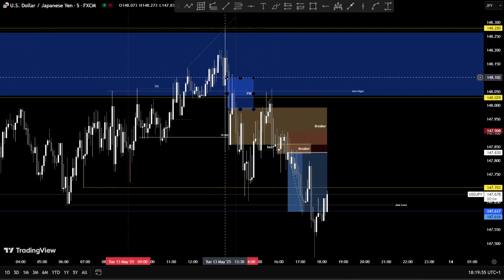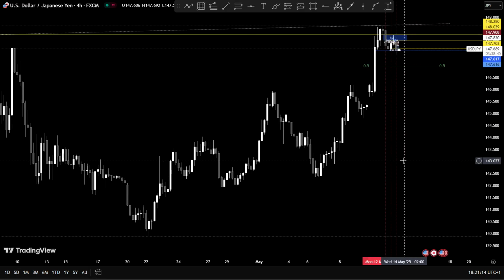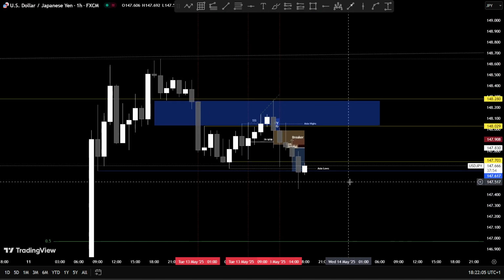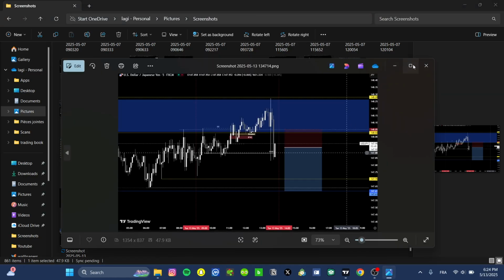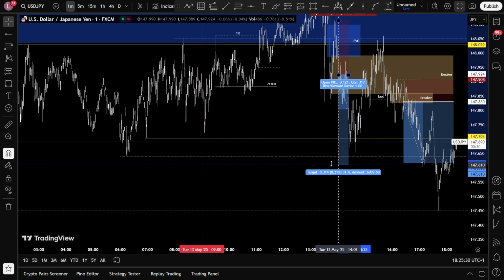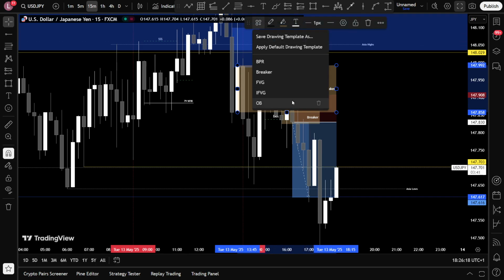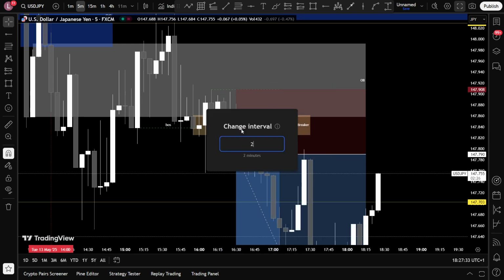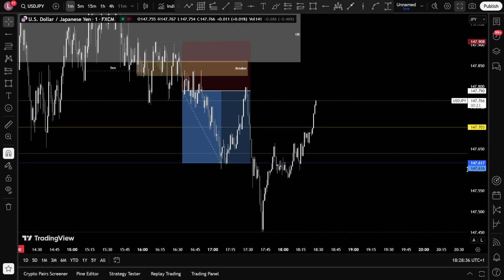how i caught this banger trade